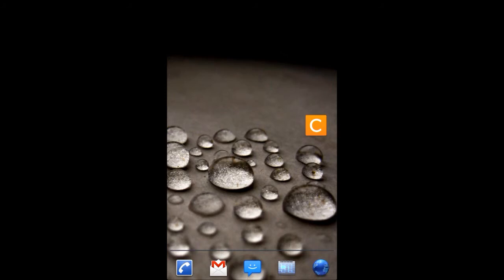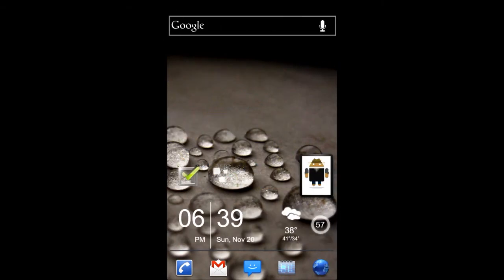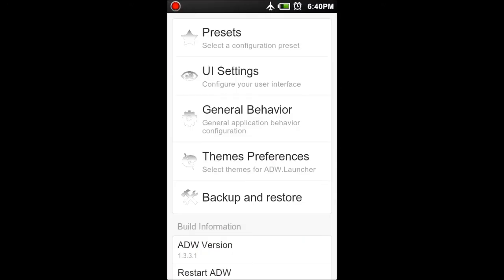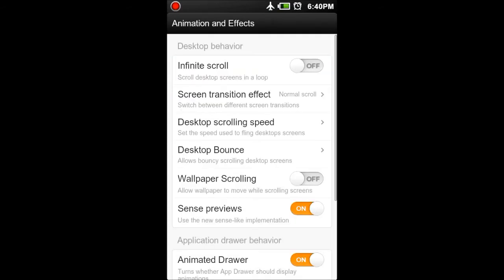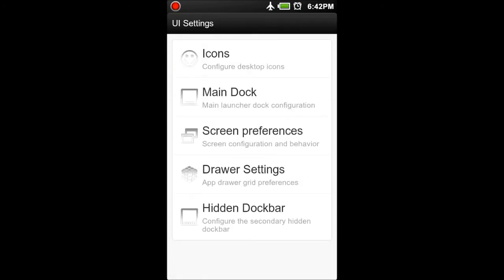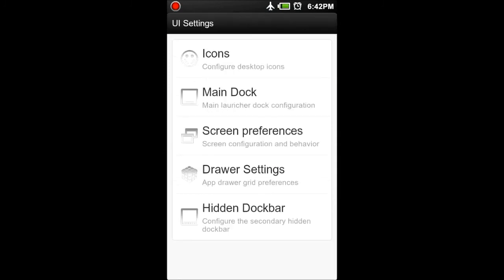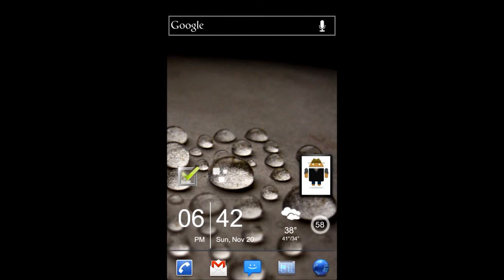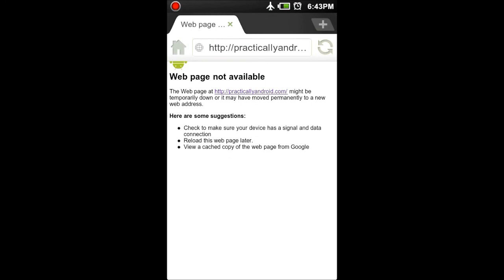PART 5 - How to use a desktop replacement on your Android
I really dislike taking a long time doing things with my smart phone. I mean it's a smart phone right, so it should be more efficient, faster, smoother...right? There are some things though that I feel take longer than necessary. Maybe that is because I'm a now-today-not-later freak. Let me give you an example: going from one end of the your desktop screens to the other end screen takes forever! So how do we fix that? Well interesting you ask, cause I happen to have a video-tutorial about just that topic in my back pocket...er, I mean after the break!